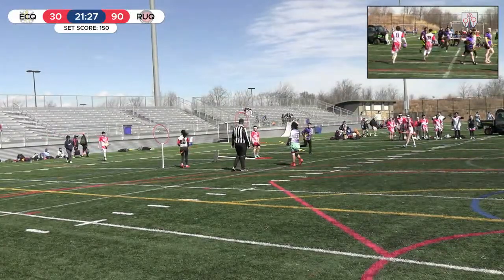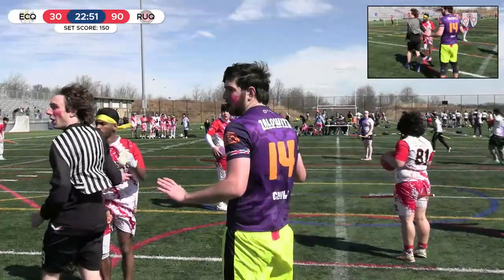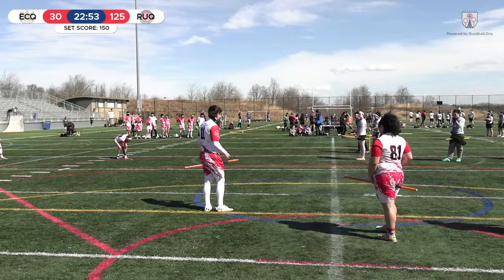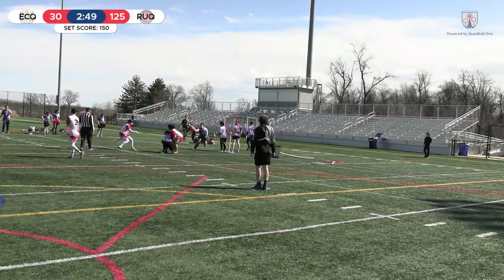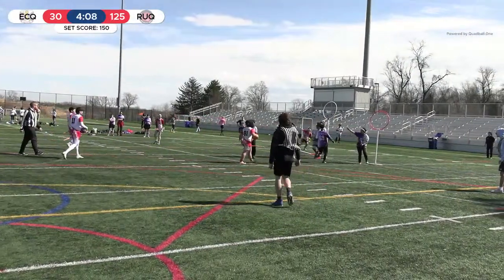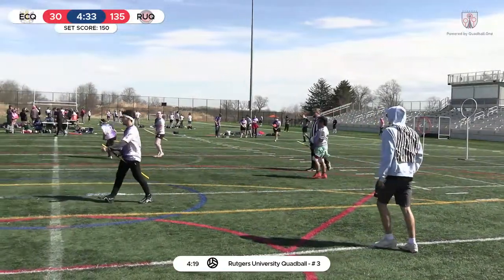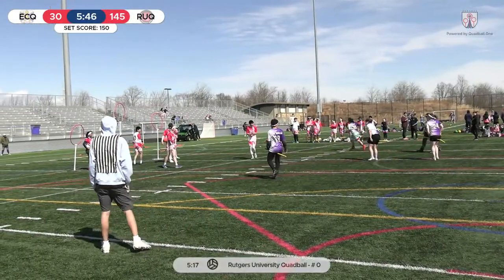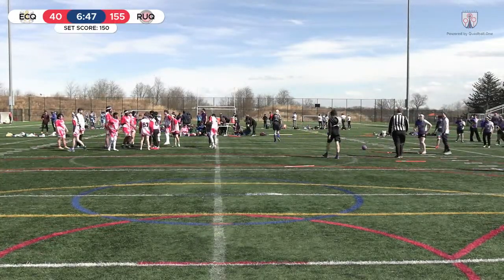Rutgers vs. Emerson - 2025 Howard County Qualifier